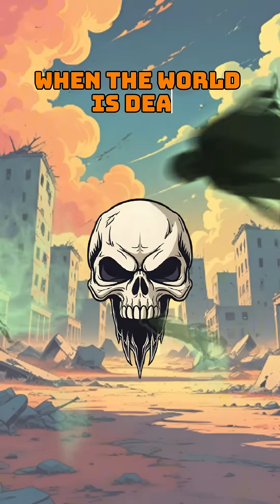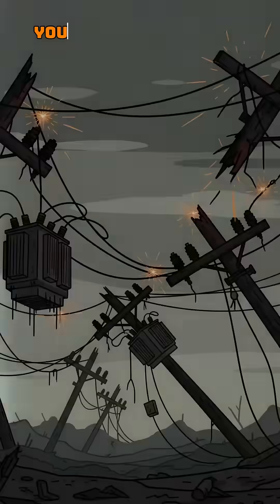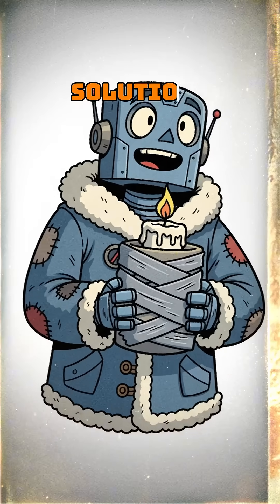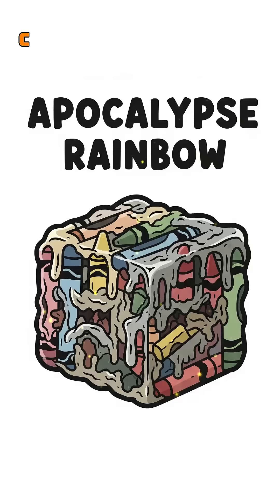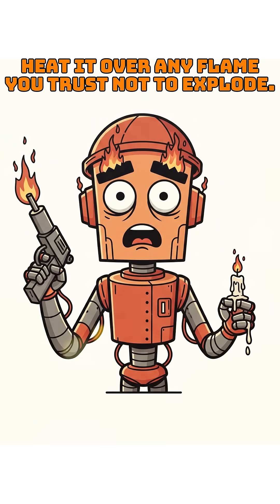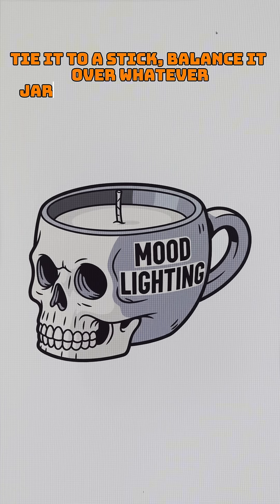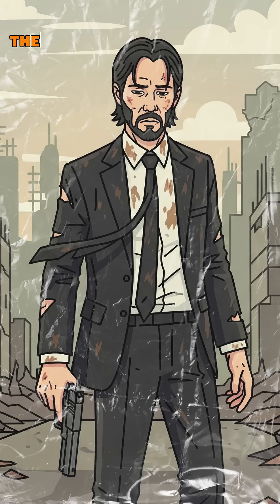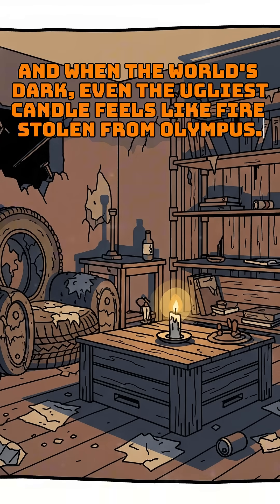How to Make Candles in a Post-Apocalyptic World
"Learn how to make candles from scraps in a world without power — your guide to light, heat, and survival when everything else is gone."